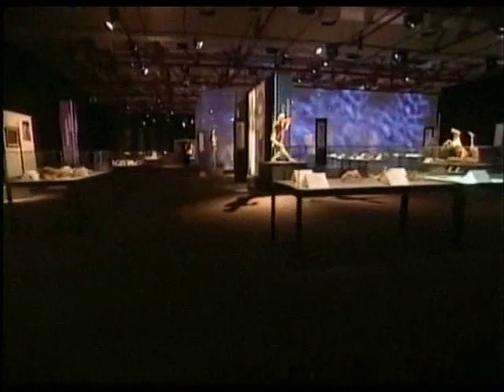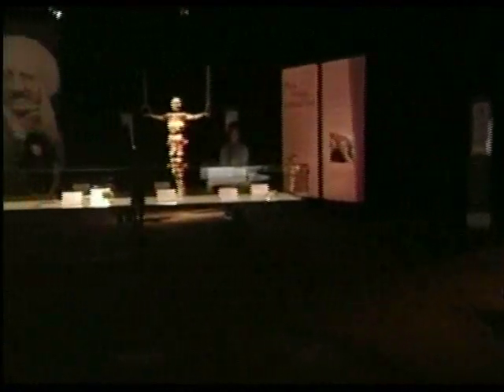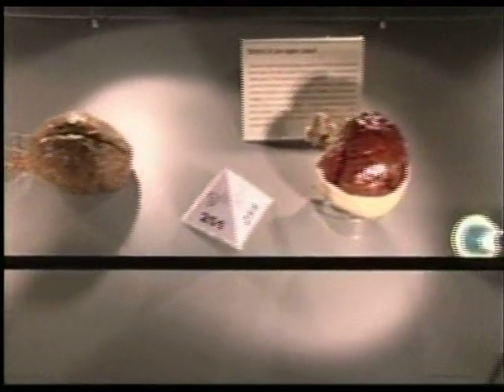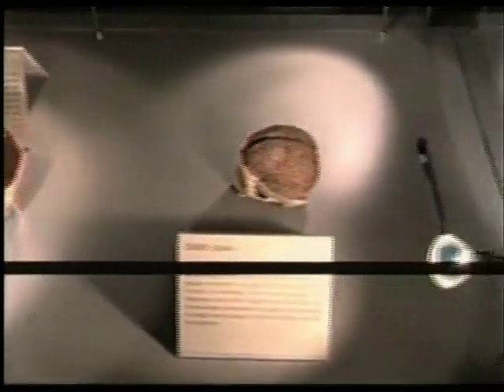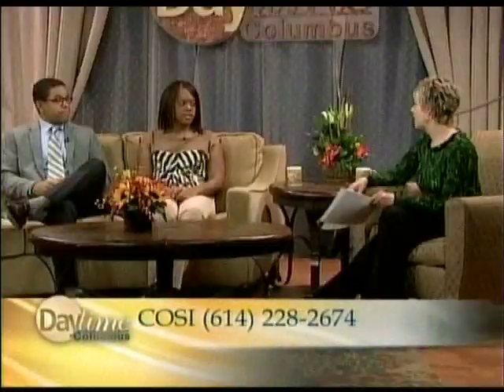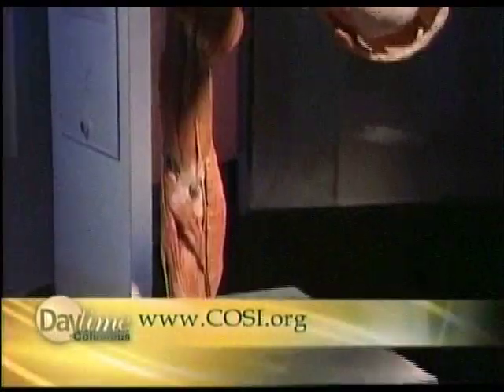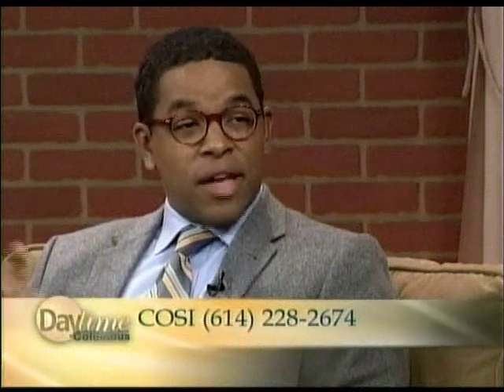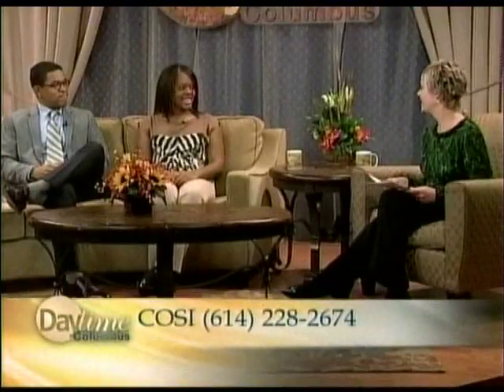OhioHealth Neurologist Talked COSI's BODY WORLDS and the Brain exhibit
OhioHealth Neurologist, Dr. William Hicks, Jr., discusses COSI's new exhibit, BODY WORLDS and the Brain.